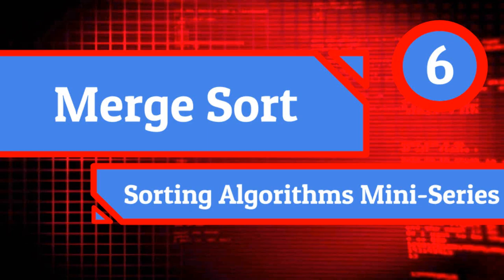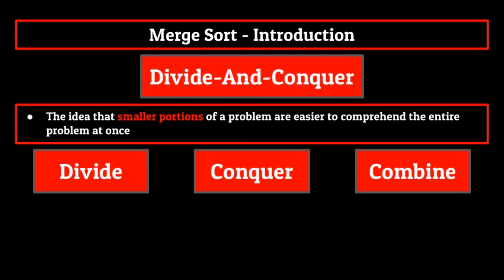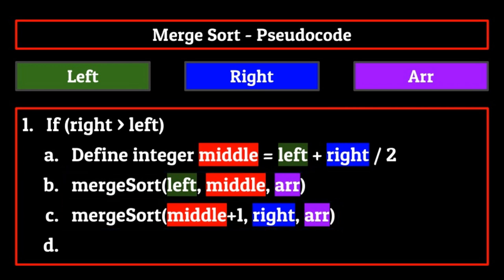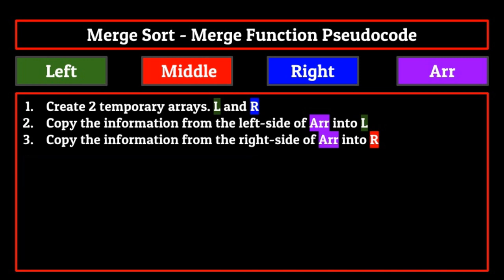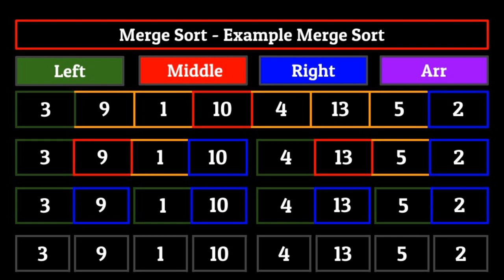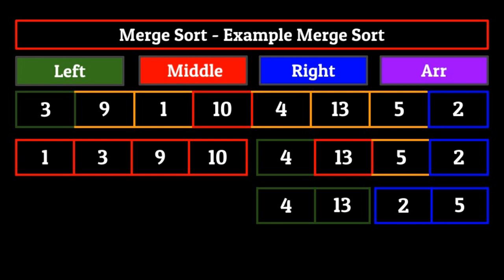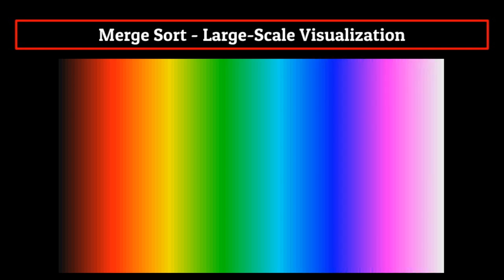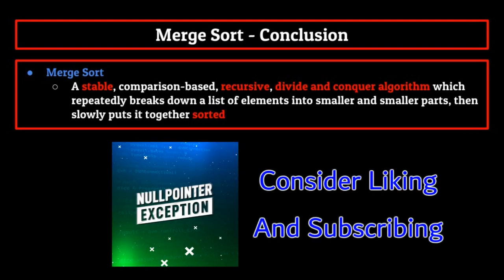Merge Sort - Sorting Algorithms Mini-Series (Episode 6)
+=Time Stamps+=
00:00 - Introduction
05:32 - Merge Sort Pseudocode
10:58 - Merge Pseudocode
14:08 - Example Merge Function
17:28 - Merge Sort Pseudocode (Take 2)
17:59 - Example Merge Sort
27:11 - Large Scale Visualization
28:21 - Time Complexity Equations
31:24 - Real-World Applications
32:55 - Conclusion
+=References In Order+=